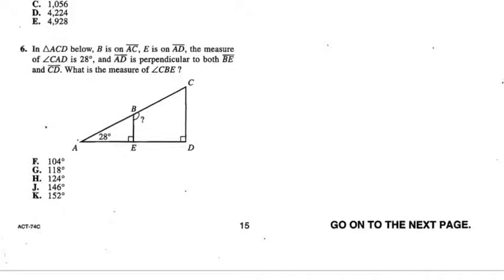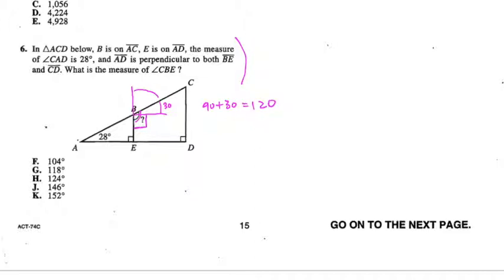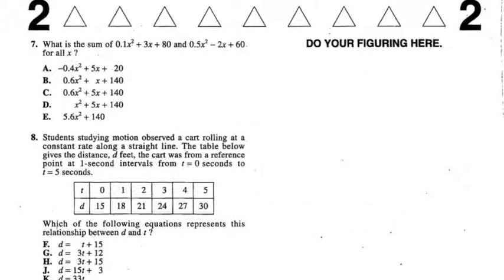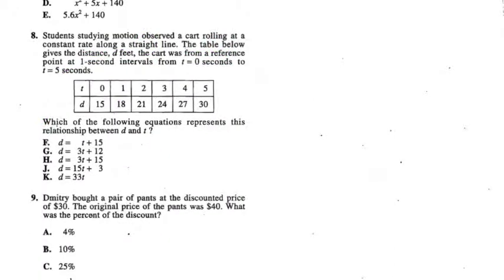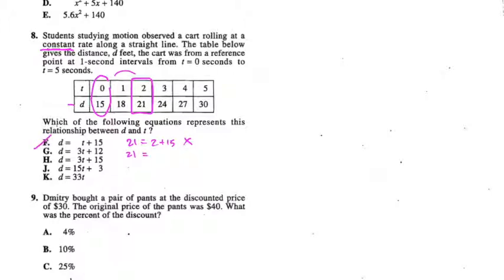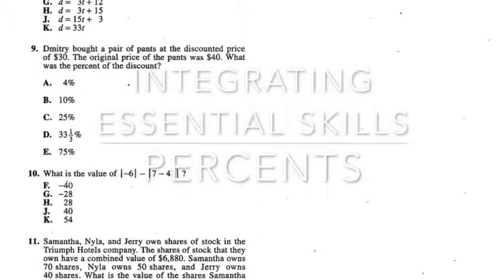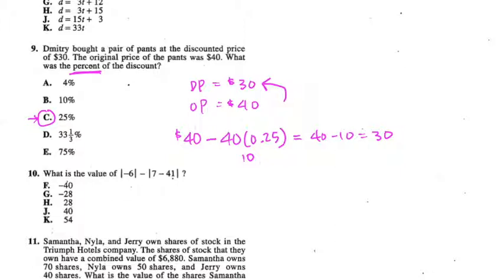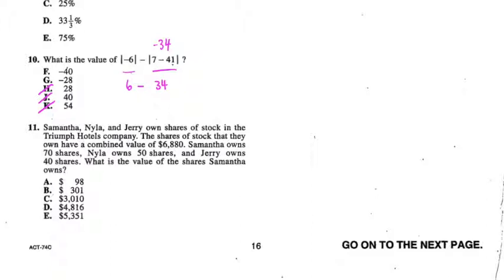The Official ACT Prep Guide 2018-2019 Test MC4 Math #6-10